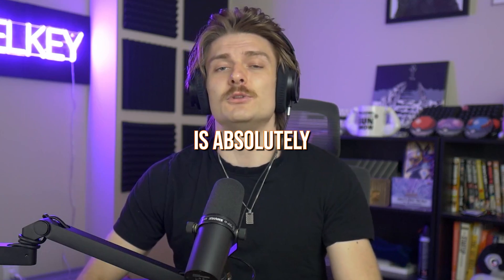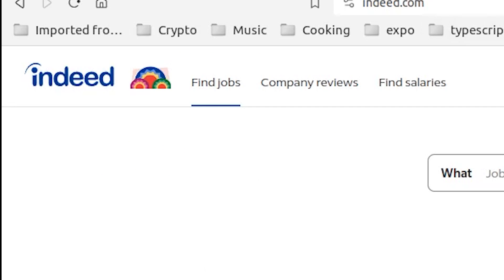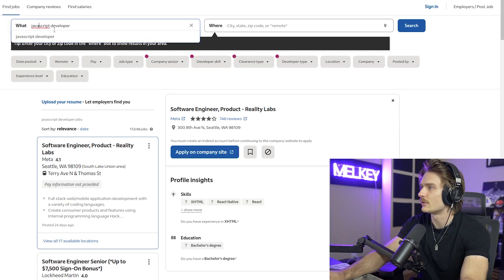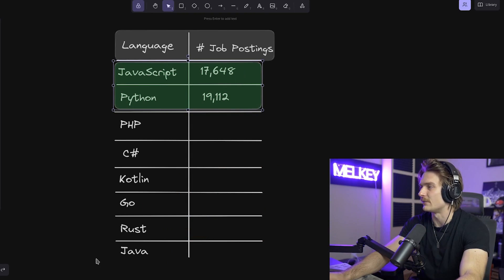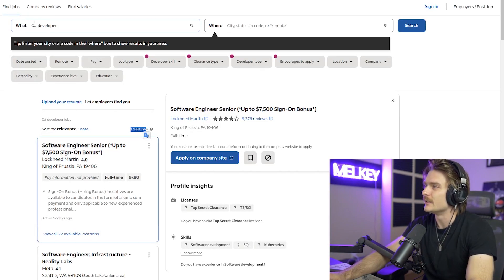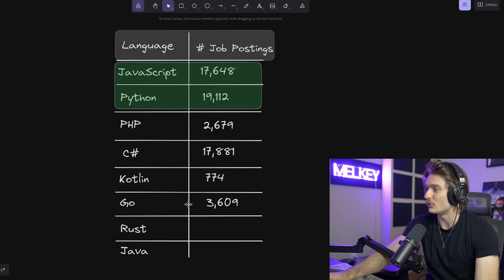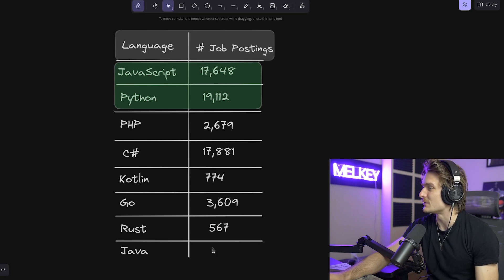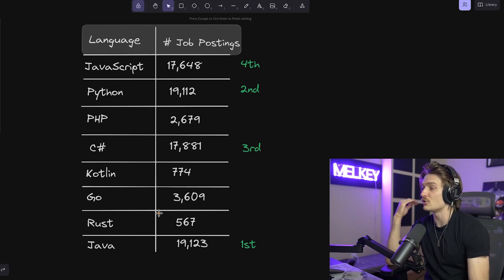Ranking The BEST Programming Languages to get HIRED In Tech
🚀 Are you an aspiring software engineer looking to break into the tech industry and secure a high-paying job? Look no further! In this video, we've got you covered with our comprehensive guide on the best programming languages that will supercharge your career prospects.

🔥 Whether you're a seasoned coder or just starting out, we'll break down the top programming languages that are in high demand across the tech landscape. From web development to machine learning, we'll discuss the key languages you should master to stand out to potential employers.

💡 Here's what you can expect in this video:

🌐 An overview of the tech job market and why these languages are in demand.
💻 In-depth insights into each programming language, including their strengths and use cases.
📈 Salary potential and job opportunities associated with each language.

I stream live on Twitch every weekend